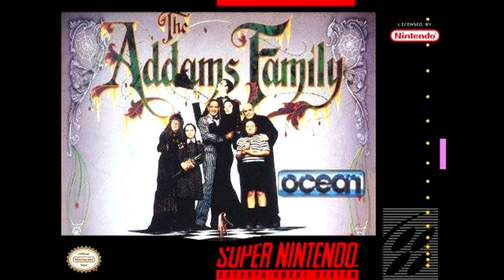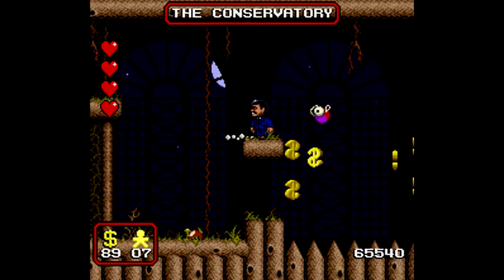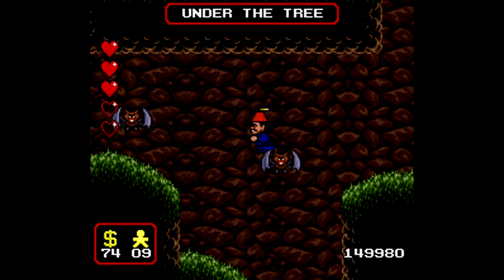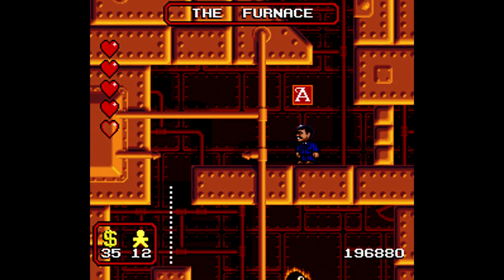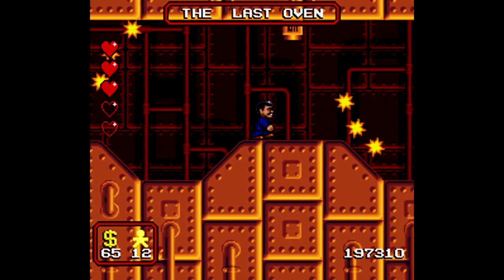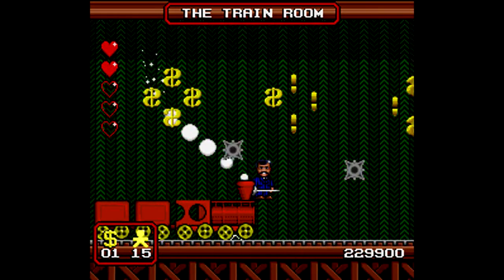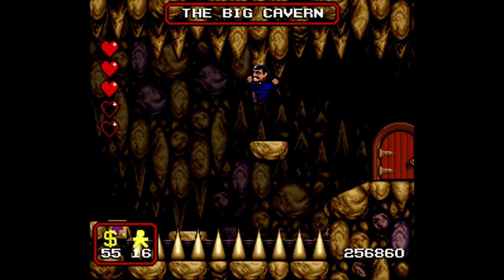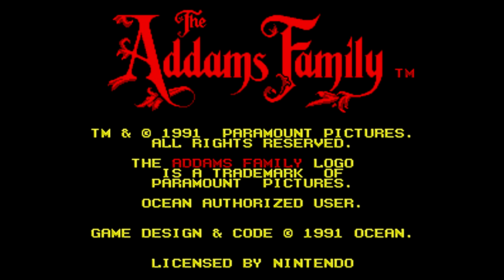ADDAMS FAMILY - PLAY IT THROUGH (SNES)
Hey everyone for this Play it Through I take on the Addams Family for the SNES one of my favorite platformers from back during the 16-bit era.